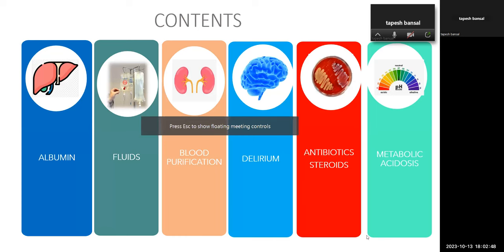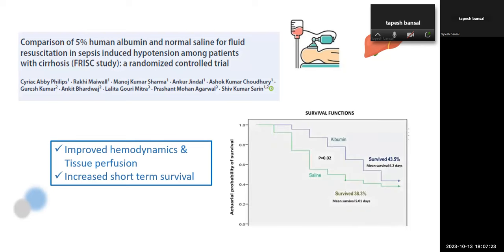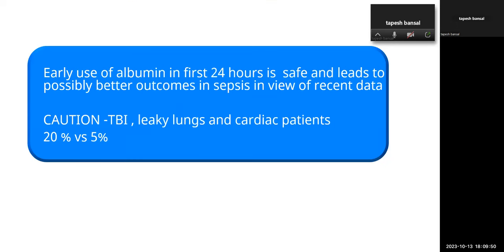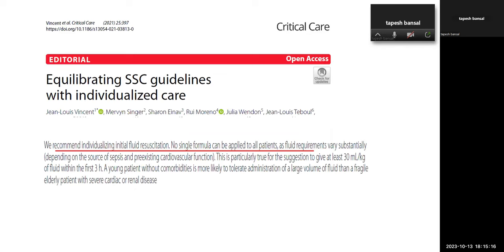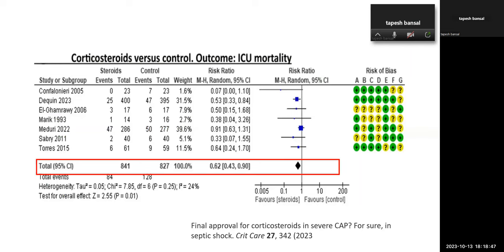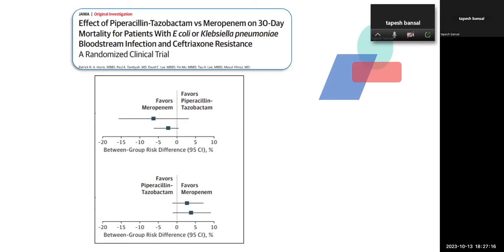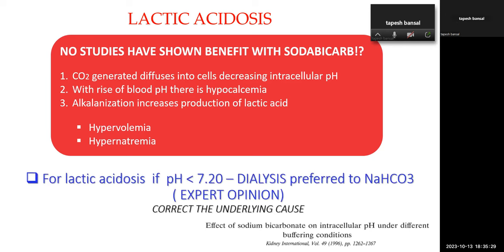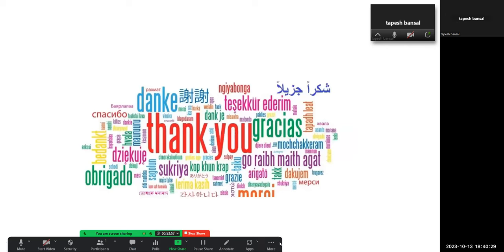CURRENT CONTROVERSIES IN SEPSIS: DR TAPESH BANSAL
00:00:00 intro
00:01:37 albumin
00:09:11 fluids
00:16:00 steroids, antibiotics
00:26:50 blood purification
00:31:38  metabolic acidosis
00:34:10 delirium treatment
00:37:28 take home message